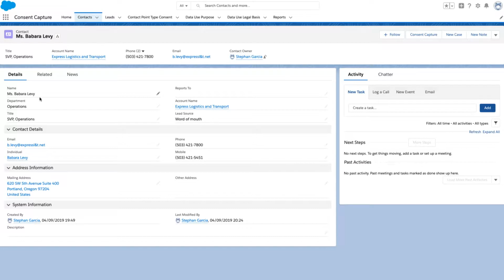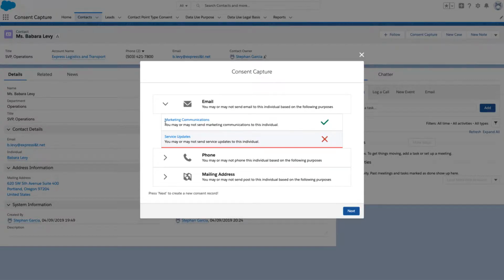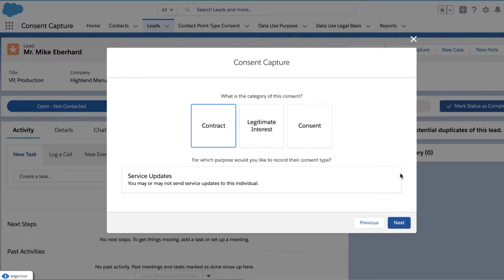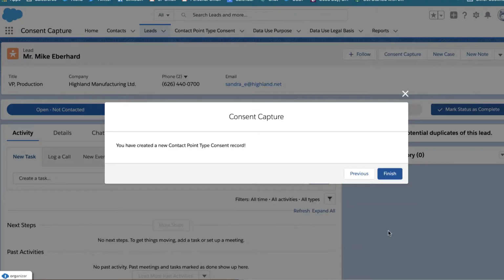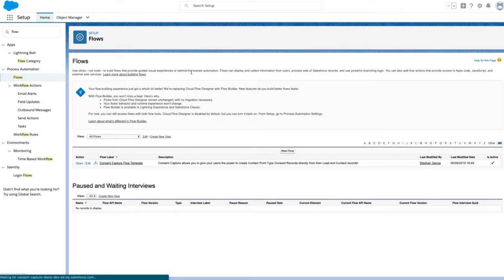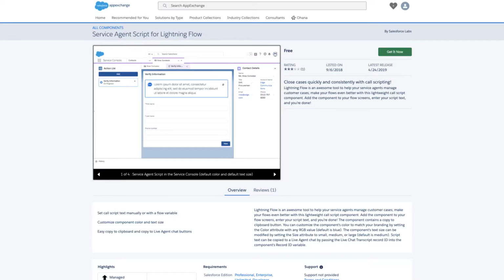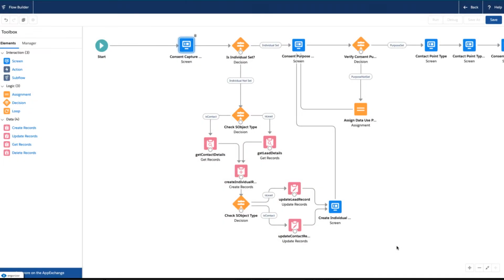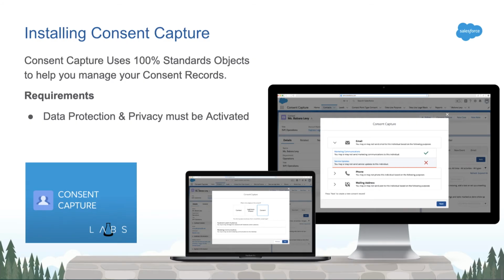Consent Capture - Salesforce Labs